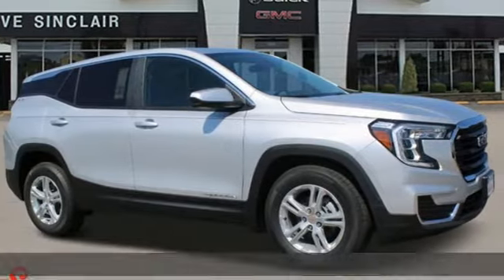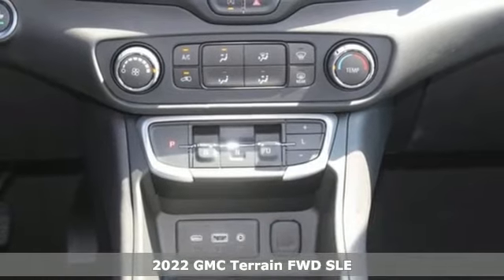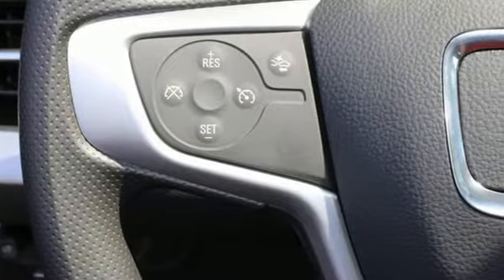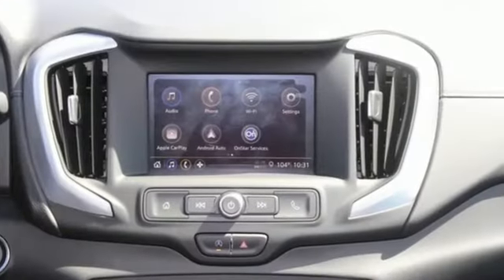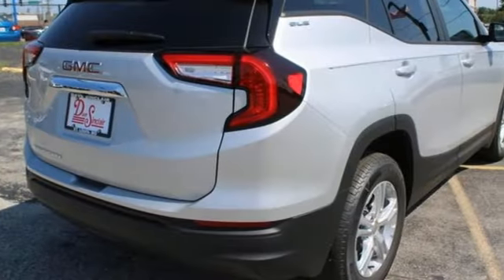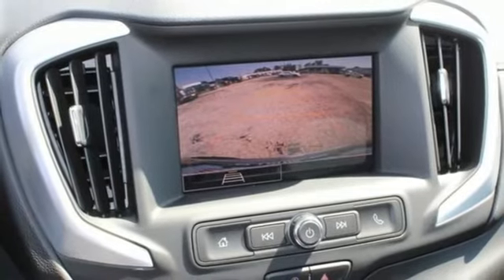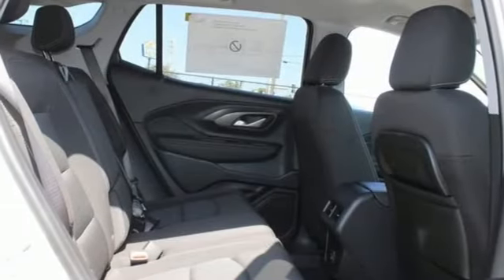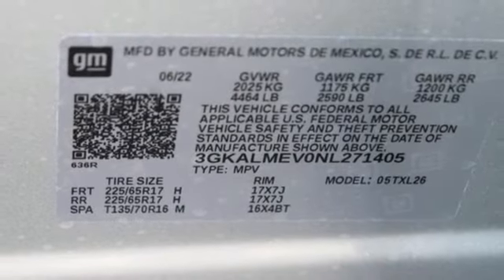New 2022 GMC Terrain Saint Louis, MO T220646 - SOLD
Year: 2022
Make: GMC
Model: Terrain
Trim: SLE
Engine: 1.5L Turbocharged
Transmission: Automatic
Color: Quicksilver Metallic - Gray
Interior: Jet Black Cloth
Stock #: T220646
VIN: 3GKALMEV0NL271405

Address:
5655 S Lindbergh Blvd